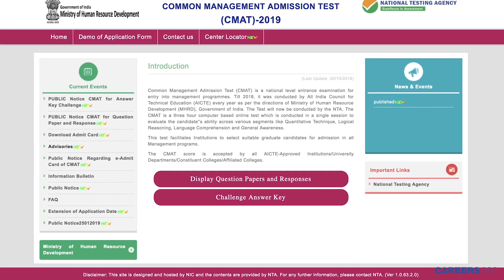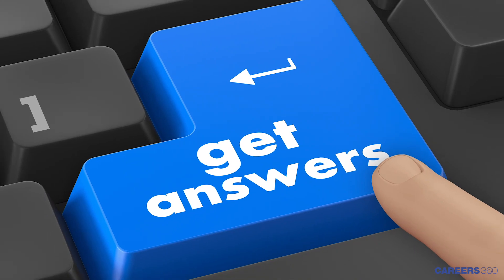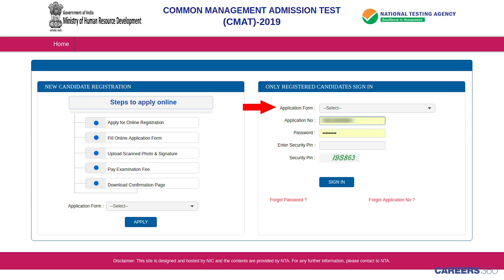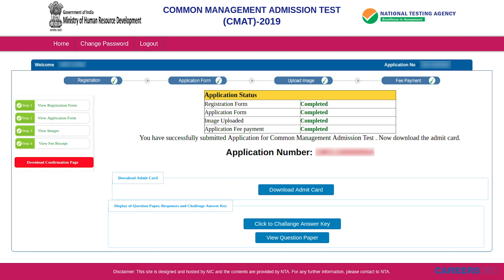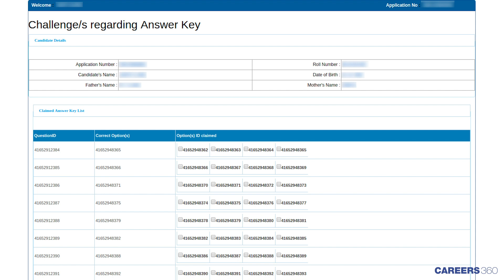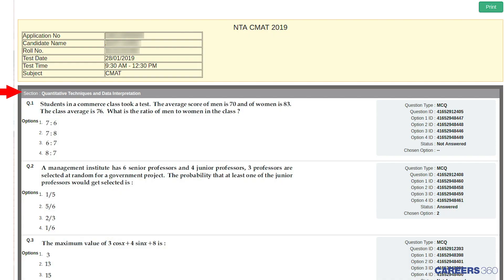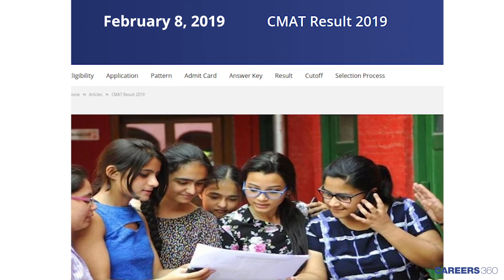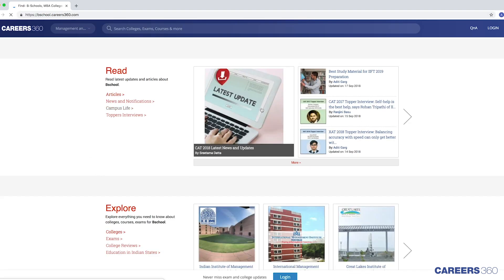How to check CMAT 2019 Answer key?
CMAT 2019 Answer key - Here is the step by step process to check the CMAT 2019 Answer key. The Response sheet of the candidates is also available. Candidates can also file objections against the answer key. NTA will release the result of CMAT 2019 on February 8 on its official website.